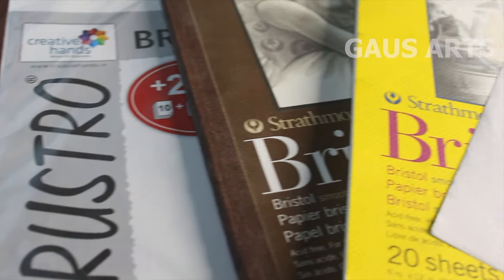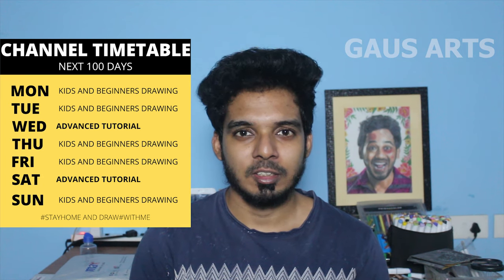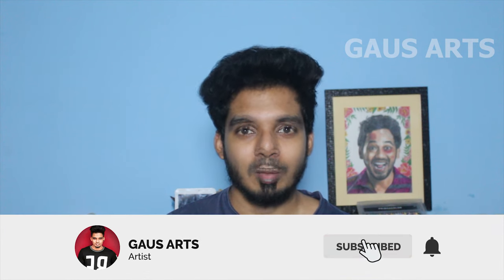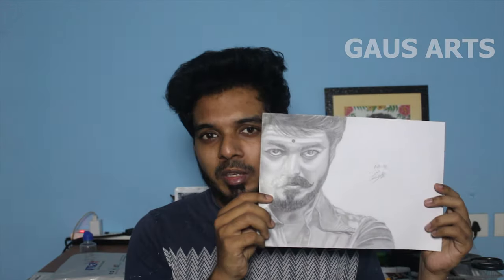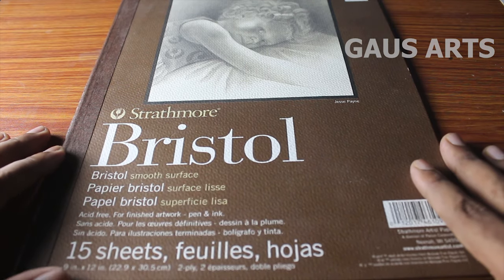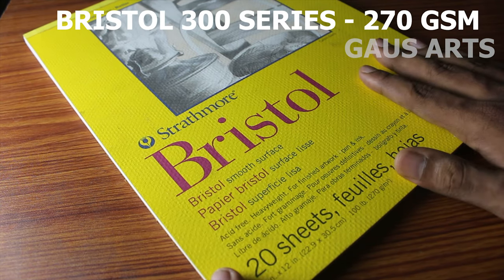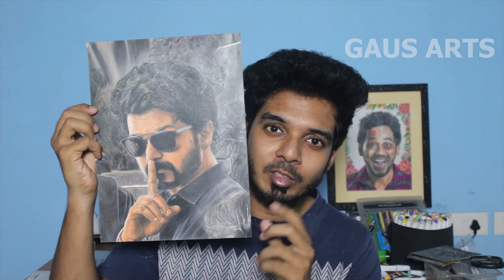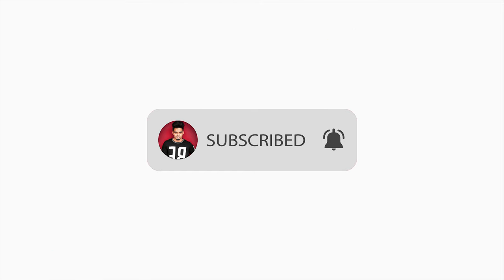Drawing Paper Review by Gaus Arts stayhome and draw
In this video I explain about the drawing papers I use and compare them in depth so that you can get a better idea on what paper to use on what occasions. It's Free ;) ! stayhome and draw
100DaysDrawingChallenge Begins!!!